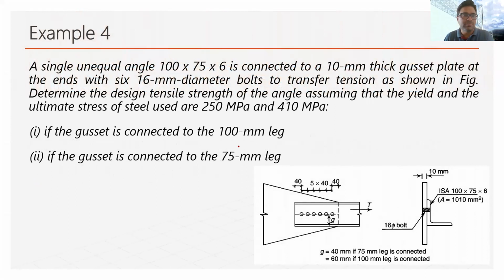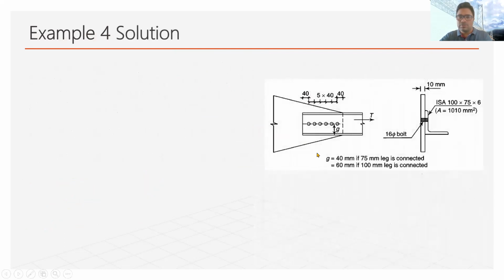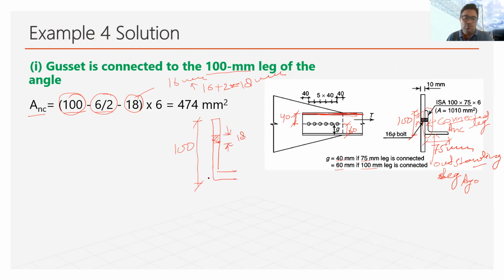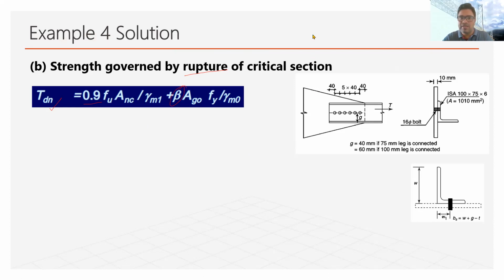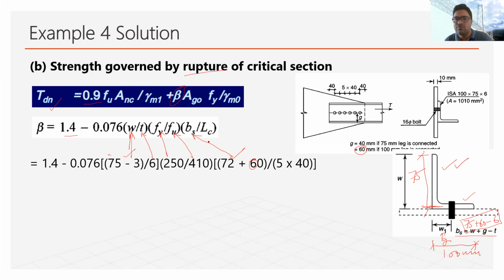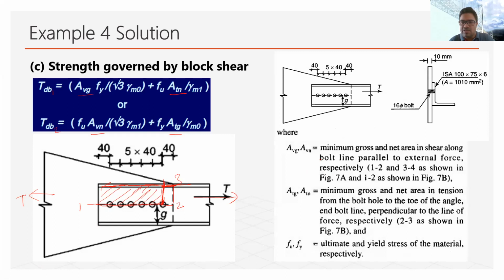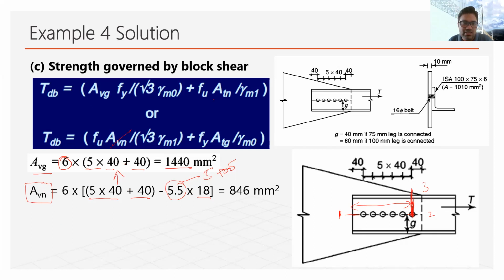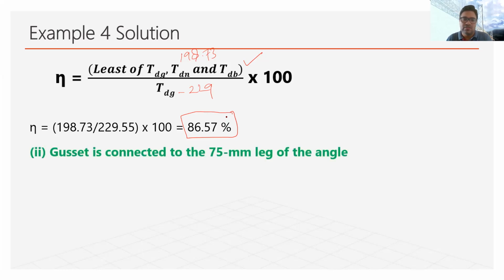Lecture 6 Numerical problems on Tension member Part 4 Checking effeciency of angle section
In the video, the angle section strength with longer leg connected is determined along with the efficiency.